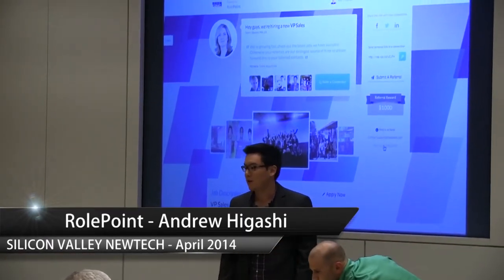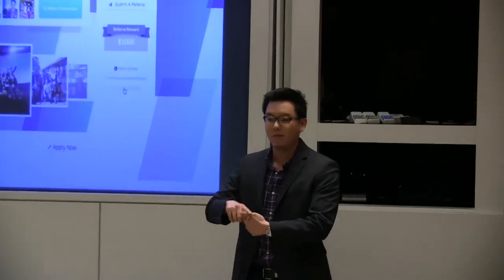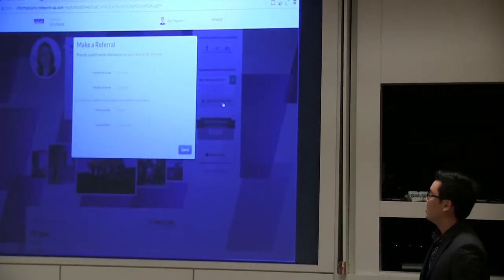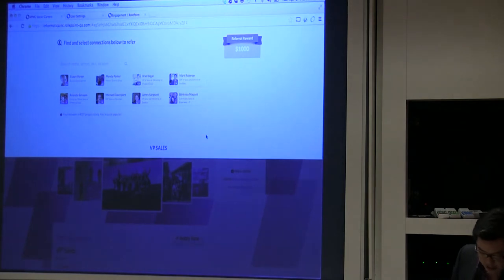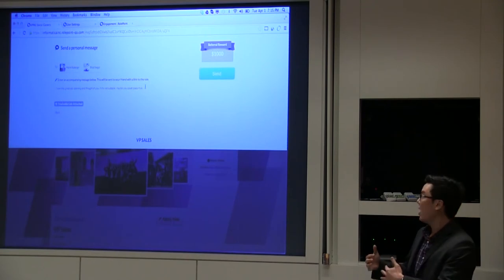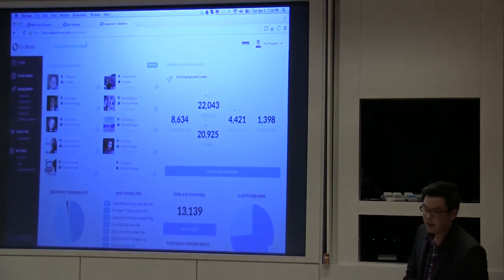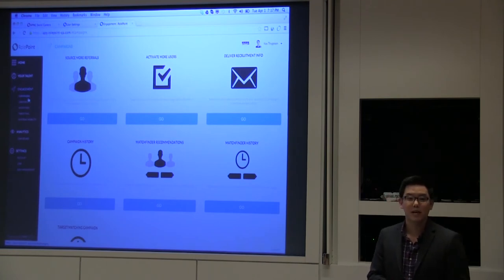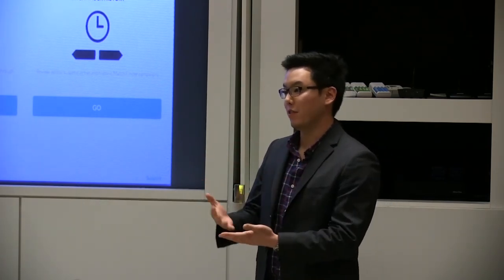RolePoint - Andrew Higashi Startup Demo at SVNewTech